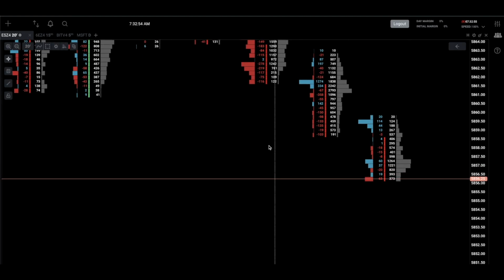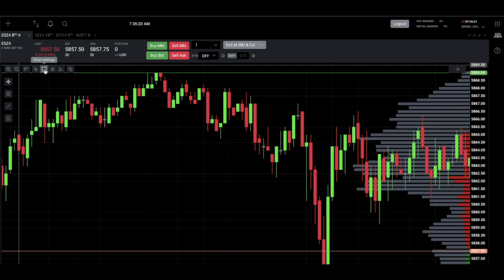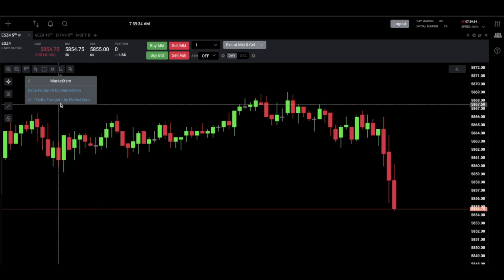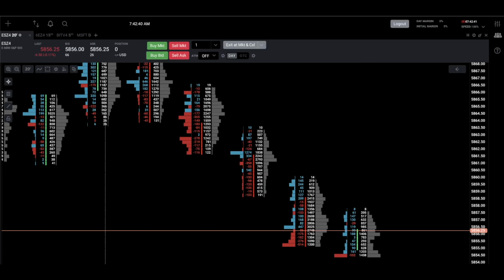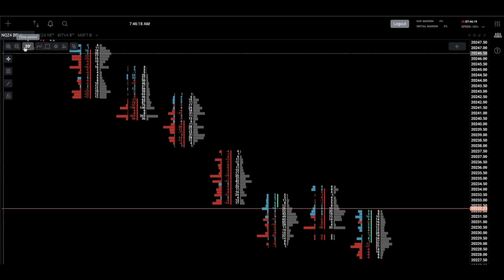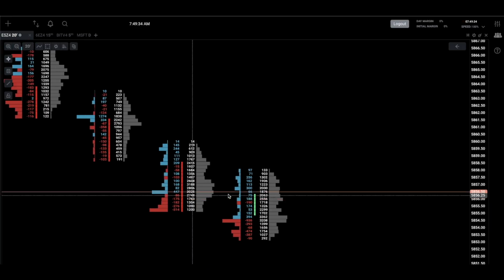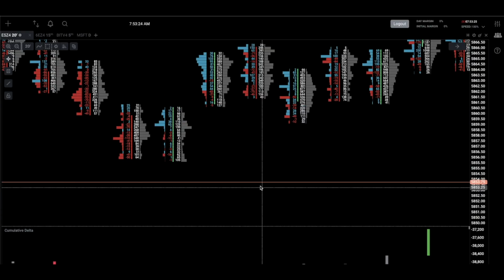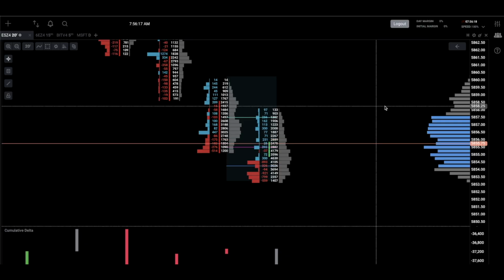Tradovate footprint orderflow indicator install and usage by MarketXero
This video will help show you how to install and use the custom footprint indicator that I developed for Tradovate, 'Delta Footprint by Market Xero.'